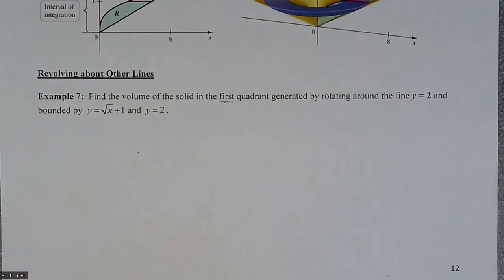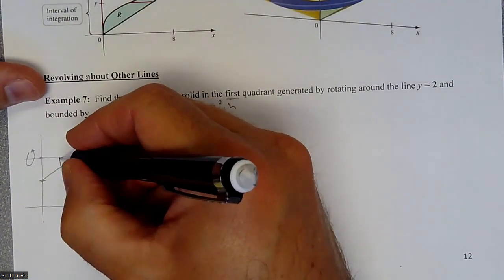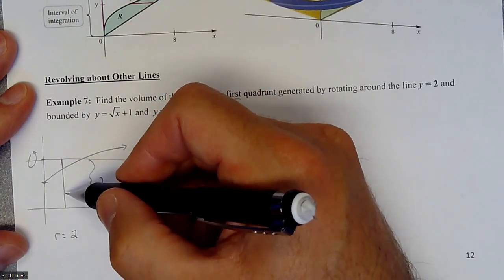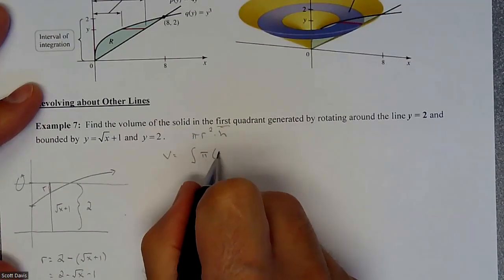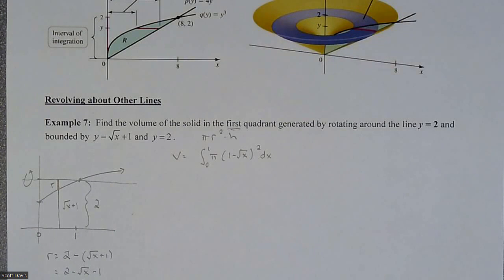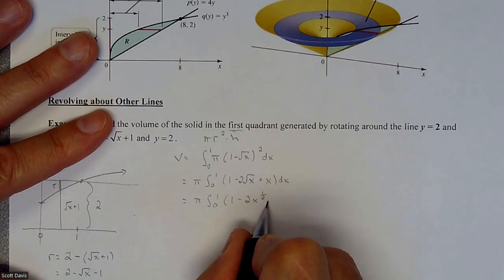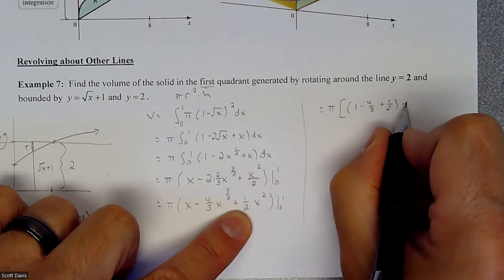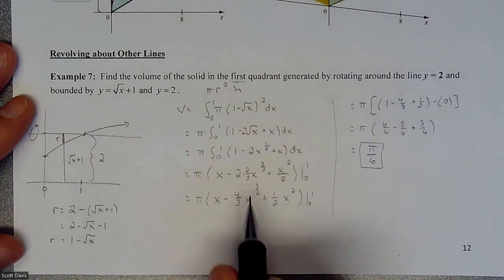Calc 1/AB - Disk Method to Find Volume Rotated Around Horizontal Line– Example 3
Calculus AB and Calculus 1 - Using the washer method to find the volume of a curve rotated around a horizontal line other the x-axis.